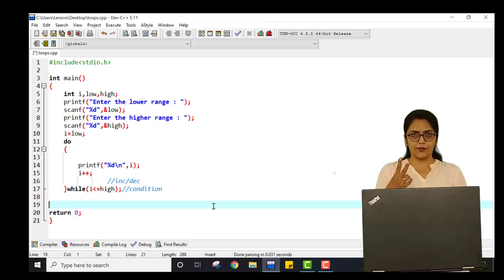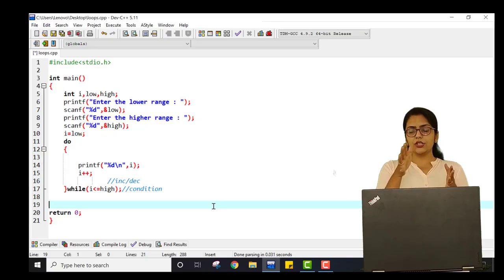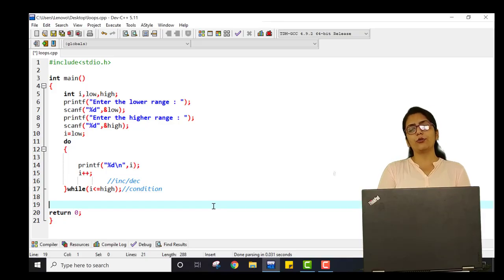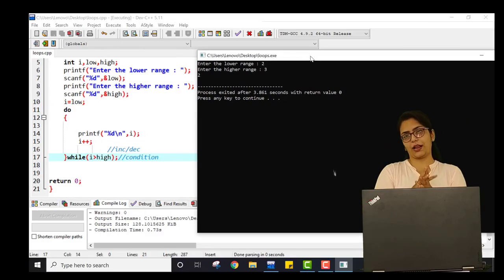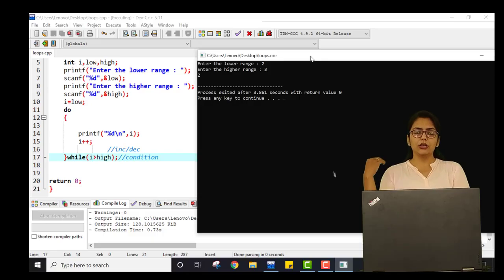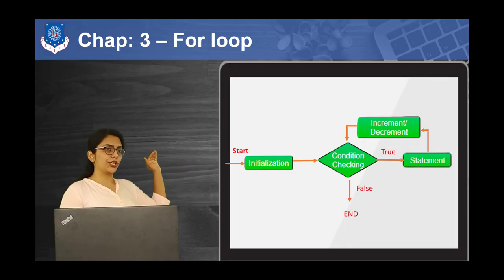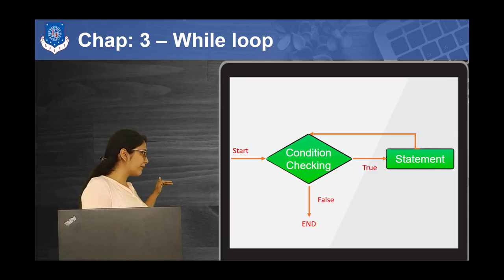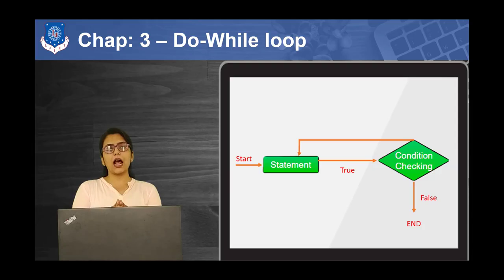Lec - 30_Introduction of loops -- Do While loop | Programming for Problem Solving | FY Engineering